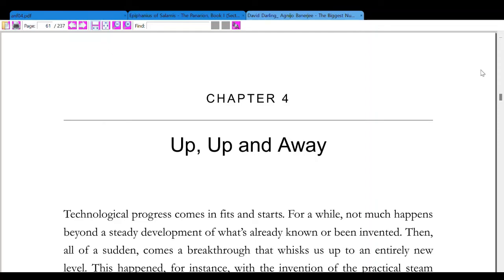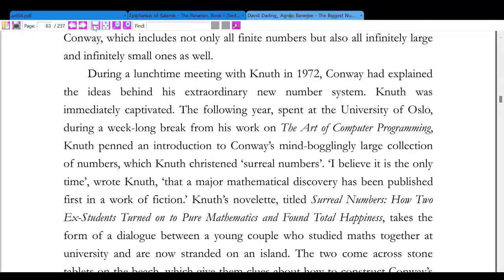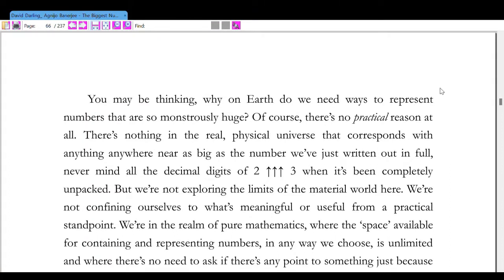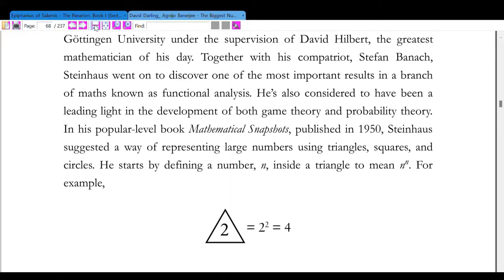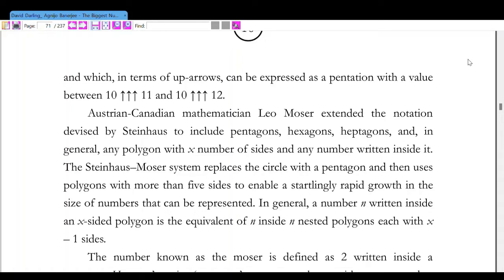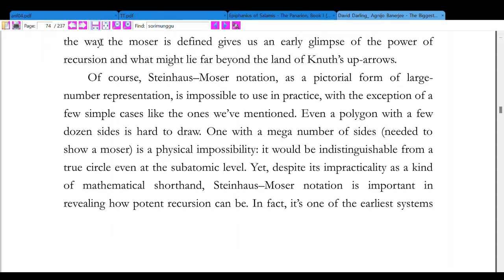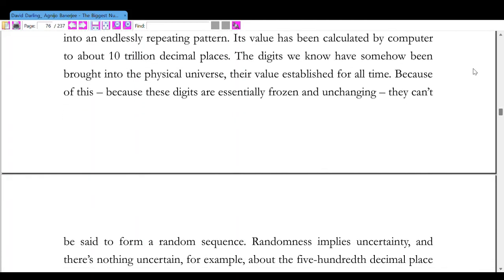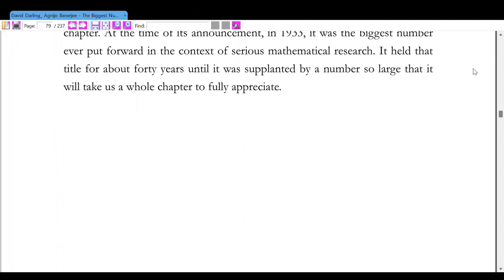David Darling and Agnijo Barnejee: The Biggest Number in The World (Ch. 4: Up, Up and Away)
Darling, D. and Agnijo Barnejee. 2022. The Biggest Number in The World. London: Oneworld Publications

Chapter 4: Up, Up and Away

I apologize for wrong pronunciation, because I don't speak English as my native